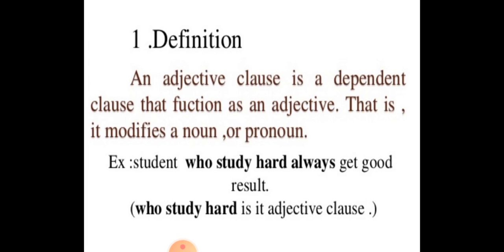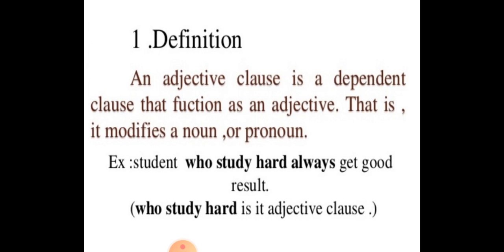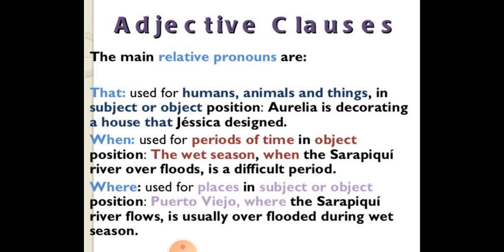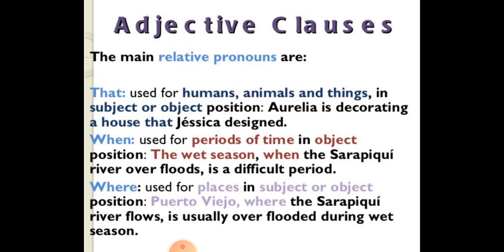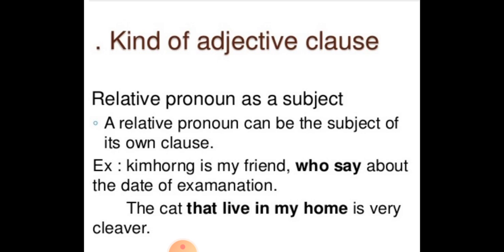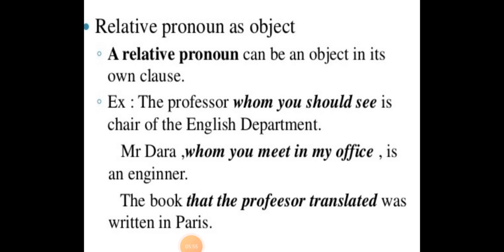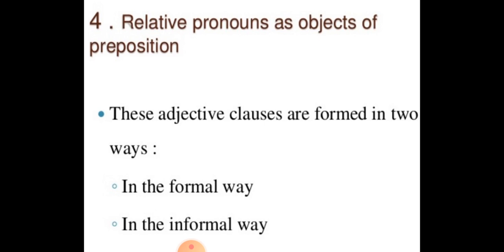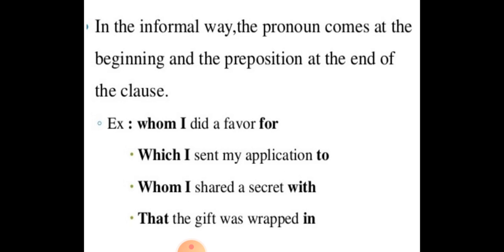English ll Adjective Clause